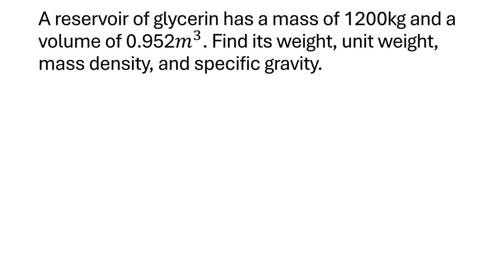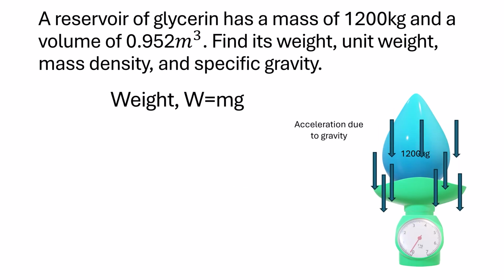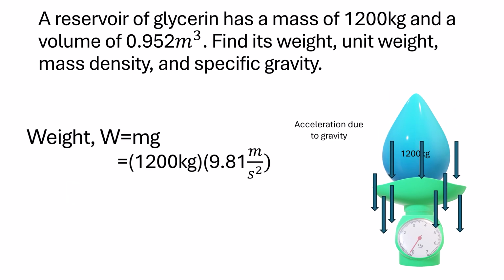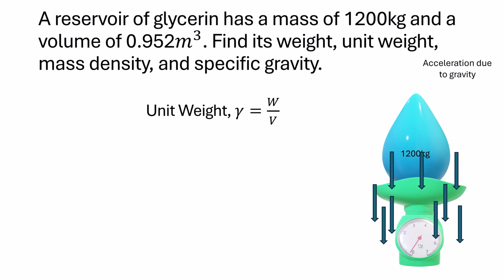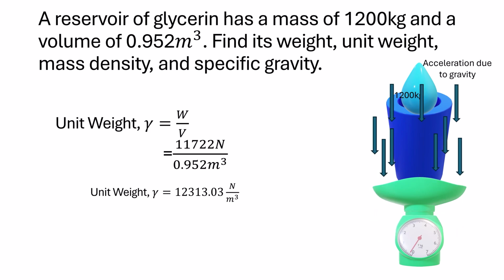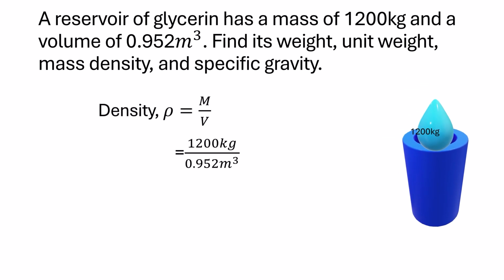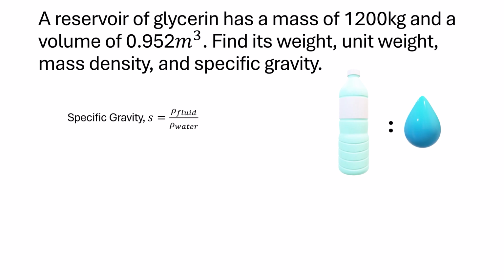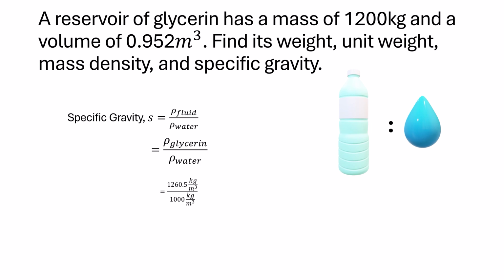Fluid Mechanics- Density, Unit Weight, Specific Gravity